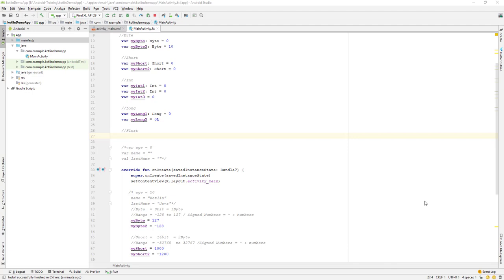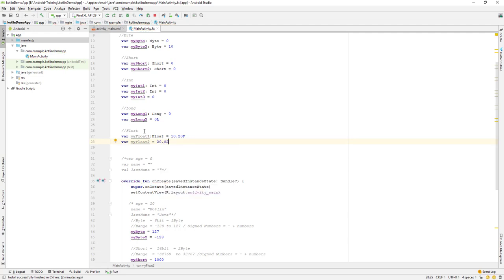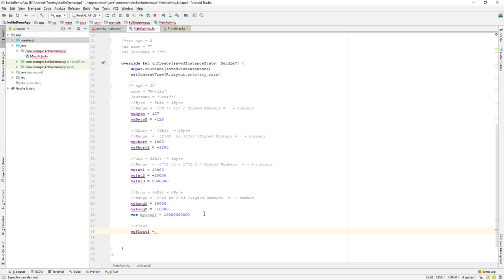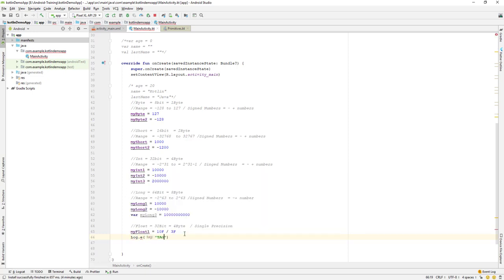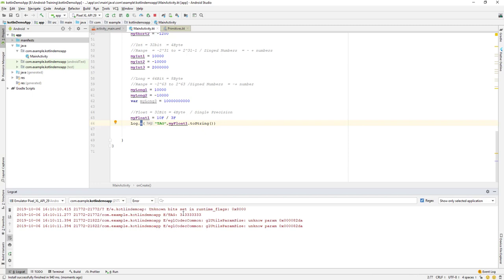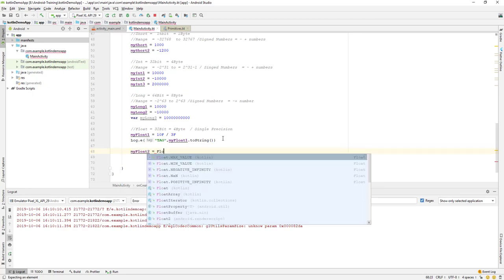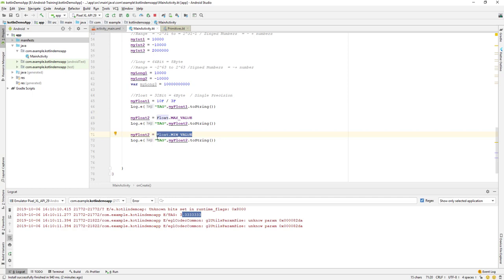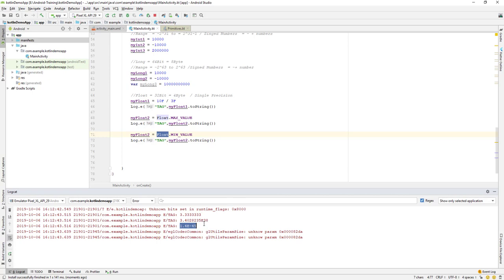Android | Kotlin | Training : Float DataType